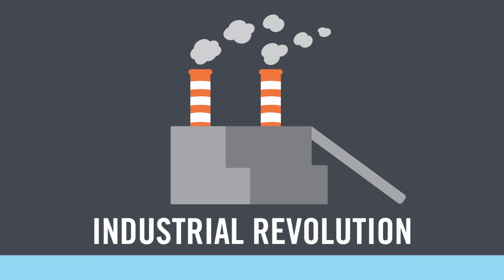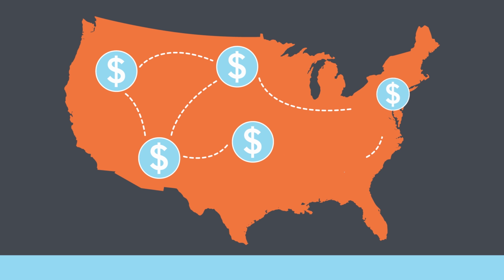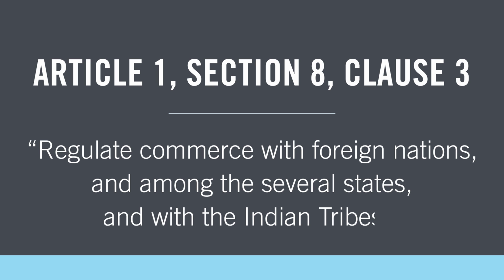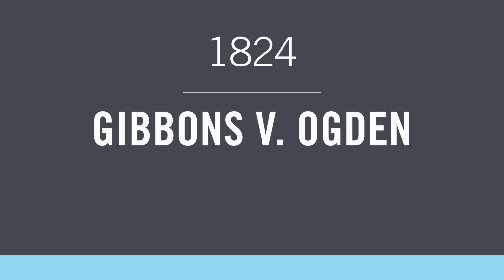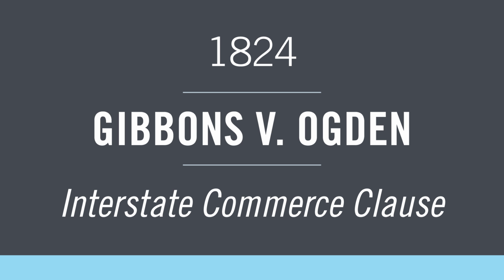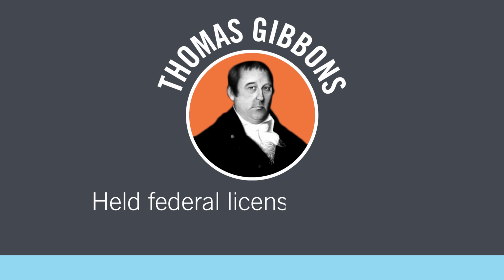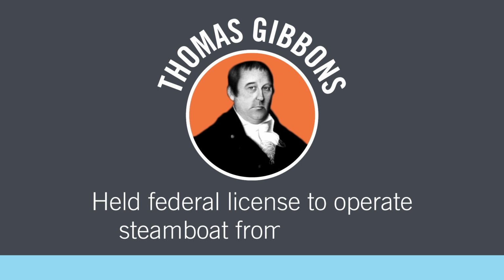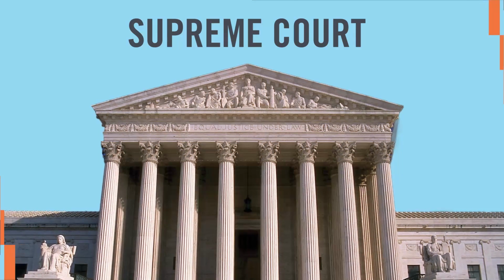Gibbons v. Ogden | BRI's Homework Help Series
Gibbons v Ogden was a Supreme Court case dealing with interstate commerce. Learn about Aaron Ogden, who in 1824 received a monopoly over steamboat access to the Hudson River thanks to a newly created New York law in this Gibbons v Ogden summary. On the other hand, Thomas Gibbons held a federal license to operate his steamboat between New York and New Jersey. Gibbons won unanimously through his connection of the Interstate Commerce Clause and Supremacy Clause. New York’s law was overturned and Gibbons, along with other steamboat operators were able to participate in Interstate Commerce via waterways.